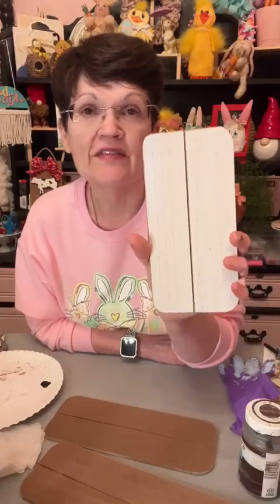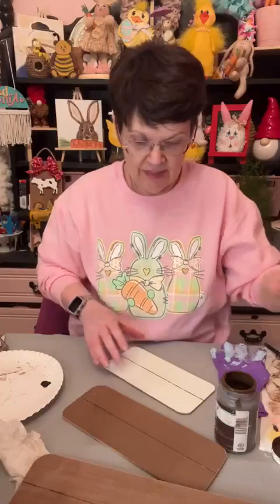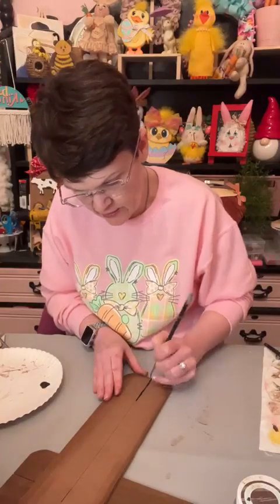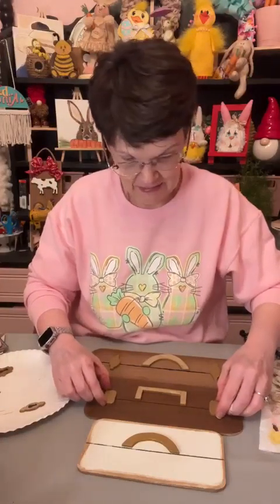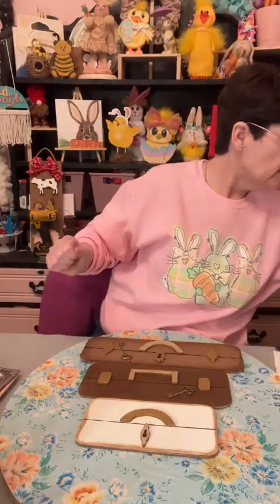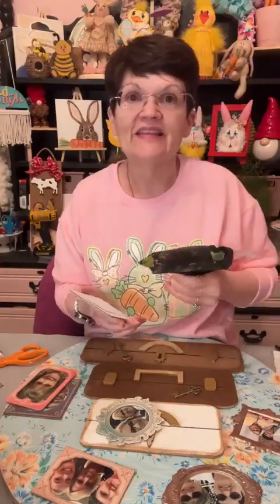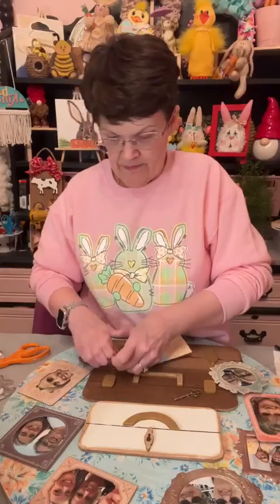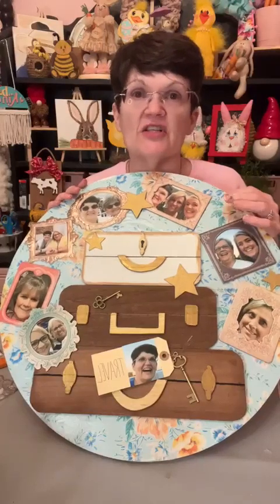crtc family photo event